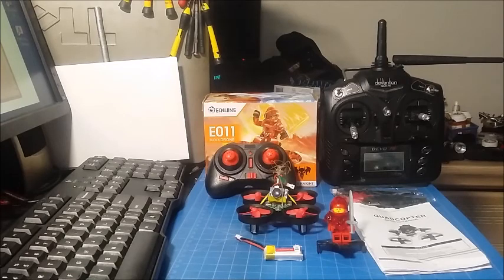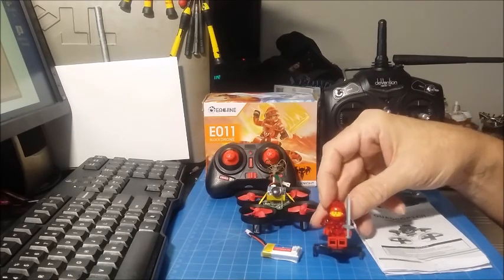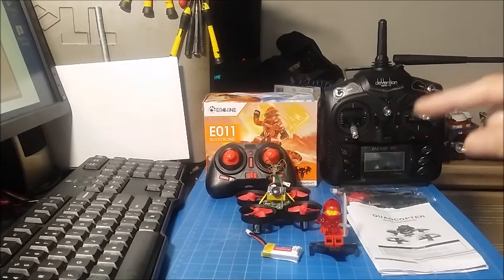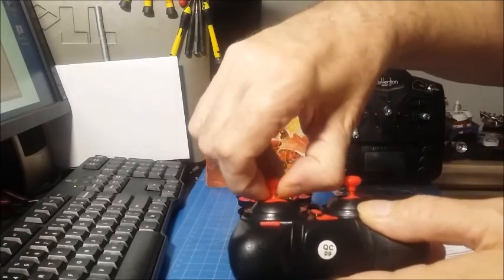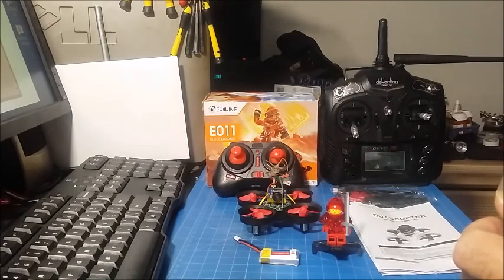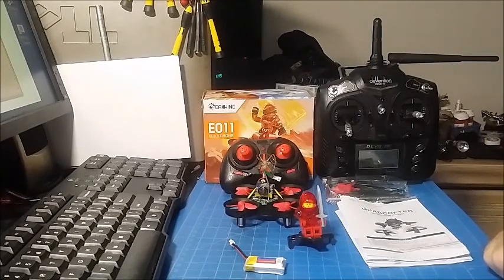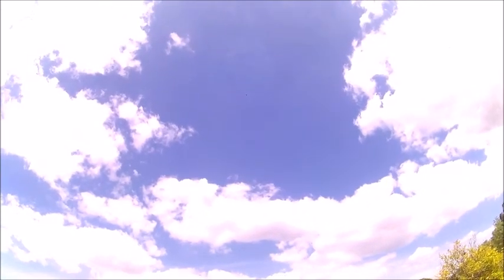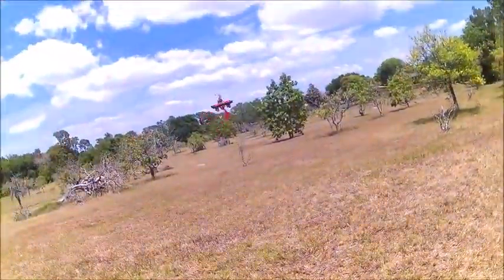Eachine E011 - Best Indoor FPV Quad - Review & Mods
Drone Fun & Mods is all about Quadcopter and other RC hobbies, we will do reviews, mods and show Cool things you can do, with How To Videos for Beginner and, FPV enthusiast.  We will review FPV gear like cameras and goggles. We will also show all of the mods that we do. So look for new Reviews & Mods.

I am a electronics engineer, so I like tinkering with my rc items, I have taken apart most of my rc products and modded them. I will show all of the mods that I do to my rc items. For instance, I have taken the Quanum Cyclops fpv goggles and modded it too the max. I added a DVR, front facing camera, power switch,  jst connectors, Volt Meter, Camcorder and a Mushroom Antenna. I have also combined the Eachine e010 with the Furibee F36 to make a Super Whooped Quad.

filmed with:
hat cam: Quanum goggles Camcorder
table cam: GeekPro 12MP

Eachine E33 - Good outdoor FPV quad - Review & Mods
i Drone i3 Review & mods - Good Outdoor FPV Quad
Eachine H8-3D - Review & Mods
Star Wars Millennium Falcon Quad Review & Mods
Furibee F90 frame with jj1000 flight controller Build & Mods
Eachine E010 to Furibee F36 Mod with 600TVL Camera and 25mw VTX01
JXD 399 Altitude Hold Quad. Review & Mods
Eachine H8 Mini Quadcopter Review & Mods
Hubsan X4 H502E Camera GPS
XK X250 Quadcopter Review & Mods
FPV Goggles - Mods too the MAX
GeekPro 12MP Sports Camera Review & Mods
600TVL Camera and VTX01 FPV build\
Eachine E50 Pocket Selfie Dtone
Best FPV Cameras & Mods
Devo 7e Review & Mods
FPV Tips
HobbyTIGER 6 port 1s charger
e010 or h36 or f36 - what 1 is best ?
cx-10d best starter quad
Super  S - 33041A
Beginners Guide - drone flying tips
Intro.
and More

Mods Videos:
FuriBee F36
XK X250
Eachine E50
JJRC H36
Eachine E010
Cheerson CX-10D
Mould King Super  S - 33041A
JXD 399 Altitude Hold Quad
Star Wars Millennium Falcon Quad

Coming Soon:
x11
x251/x100
h31
H11
cx-32
h20
100 frame build
120 frame build
h12 with Super S cont. bd.
h20 with Super S cont. bd.
quad/car with Super S cont. bd.
e30
Trucks/Cars
Boats
Planes